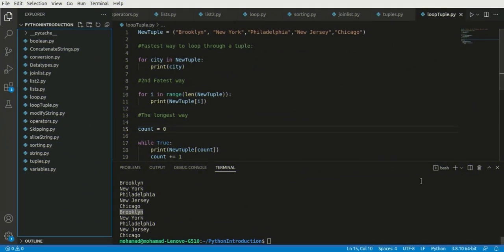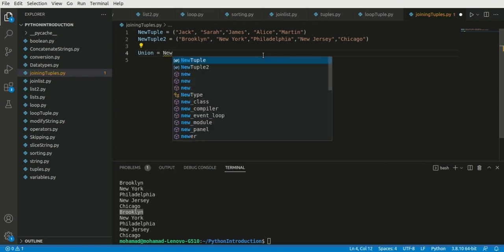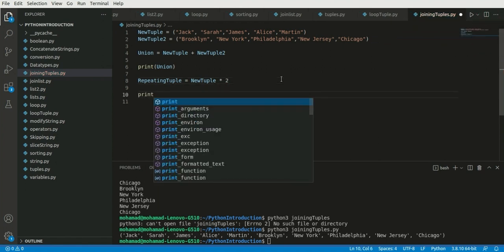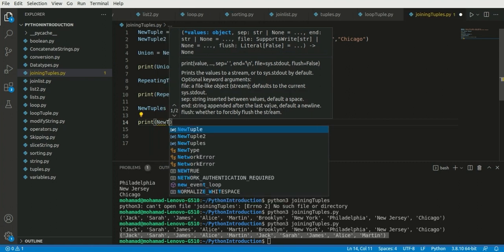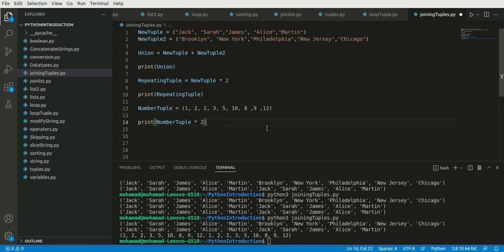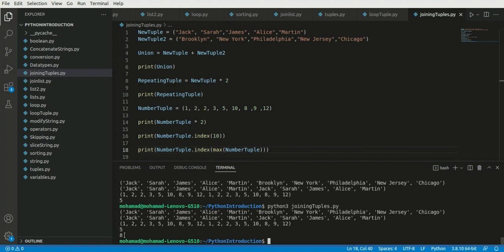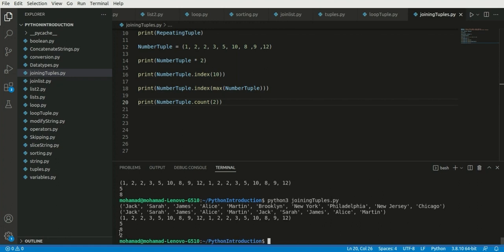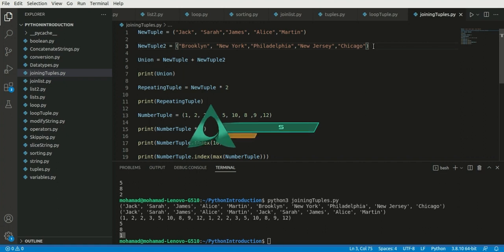#29 Tuples Ending (Python Tutorials)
Tuples (Part 4)

In this part of our python tutorials series, you will learn about the tuples in python. Tuples are pretty much like lists in python with the difference that they can not be  modified. In order to modify them in python, you will need to first convert them into a  list and then modify the list. Afterwards you can convert the list back to the tuple. In this video we learn all about working with tuple.